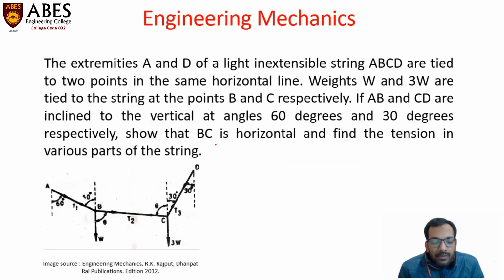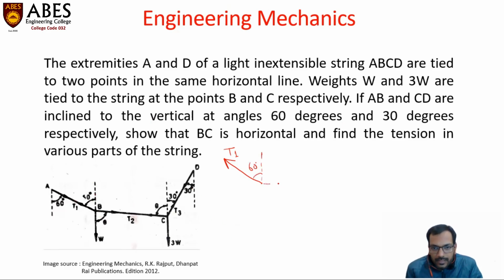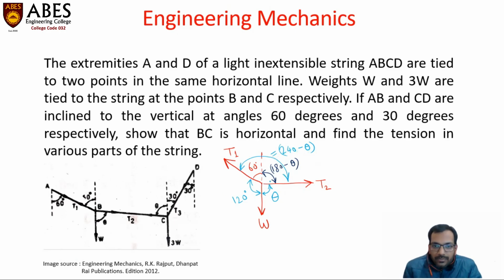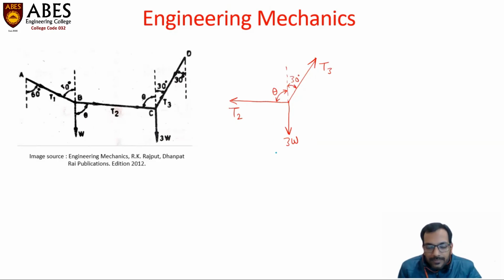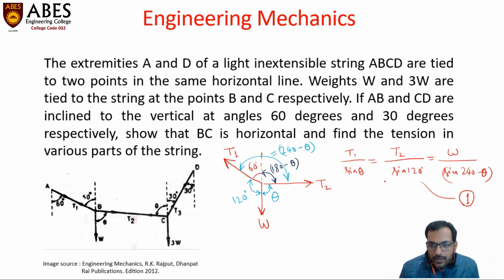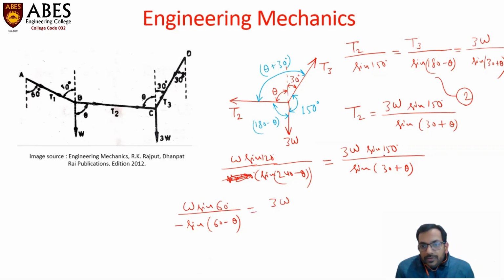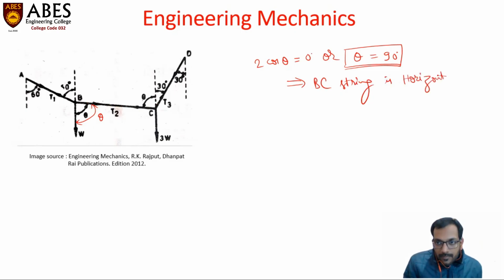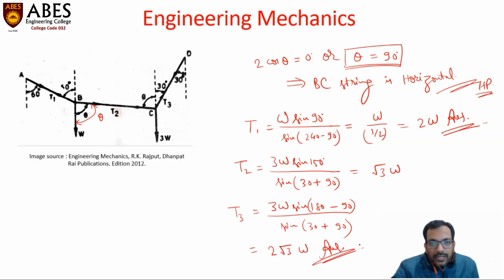Lecture 9 (Unit 1)|| Numerical on static Equilibrium of Inextensible string system - 2 || FME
FME lays the groundwork for future subjects like:
Heat Transfer
Machine Design
Robotics

It helps you develop:
Problem-solving skills

Concepts from FME are commonly asked in:
GATE
SSC JE, RRB JE
Technical interviews